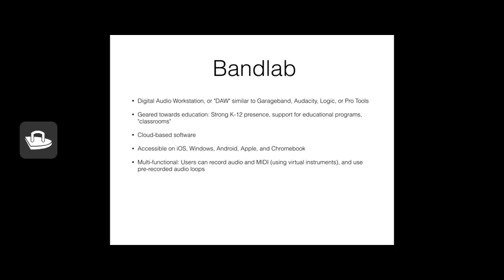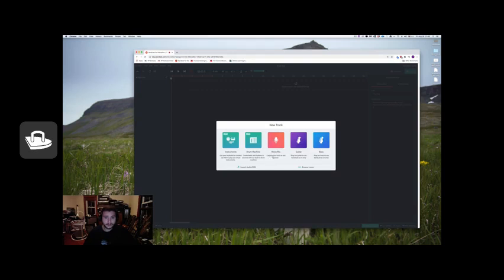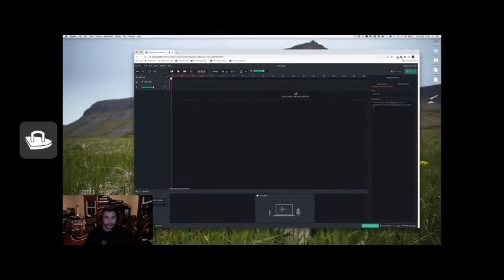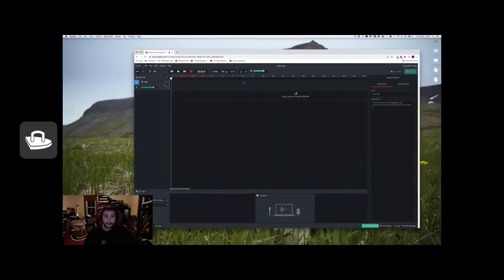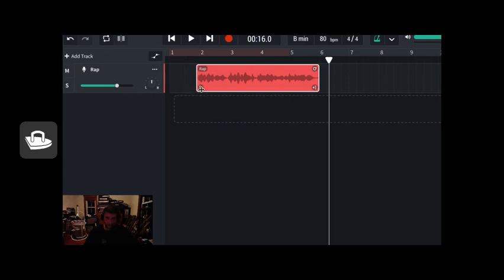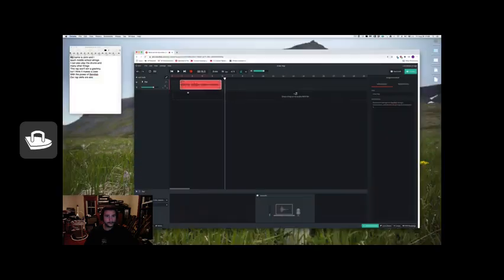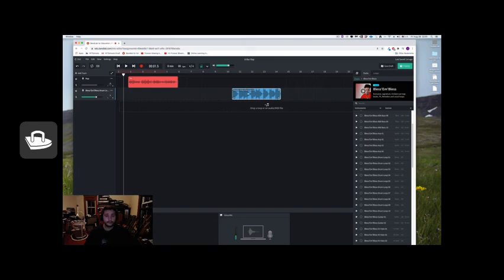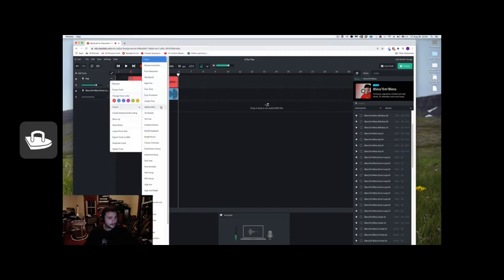Rap in Bandlab with NJ Alternate Route Teacher Mr. Forrestal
Join Mr. Forrestal and his 6th grade music class as they explore the music software "Bandlab" and learn how to create drum loops and songs using the platform's various creative tools.
This lesson is great for students looking to learn about Bandlab and audio recording, or for music teachers seeking an example of good instruction on this topic.